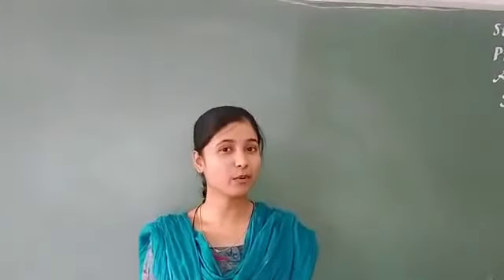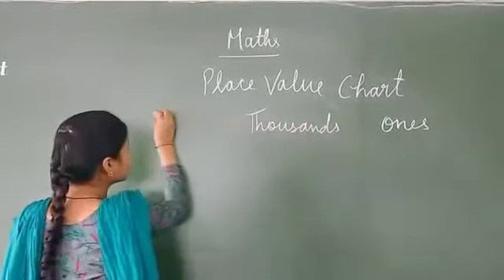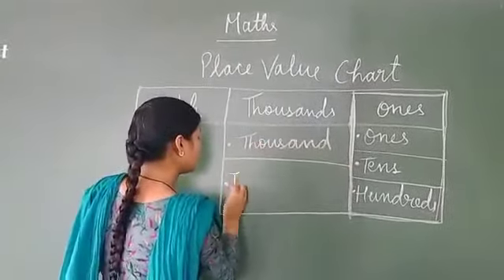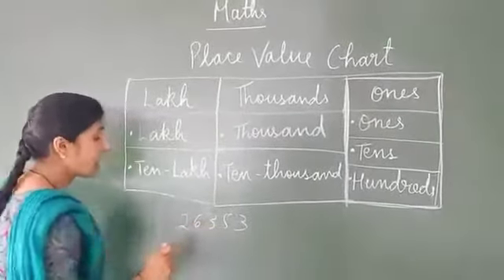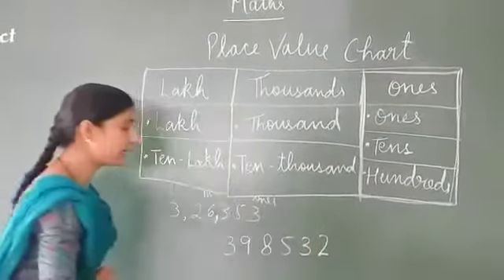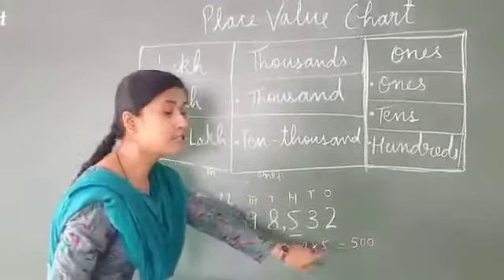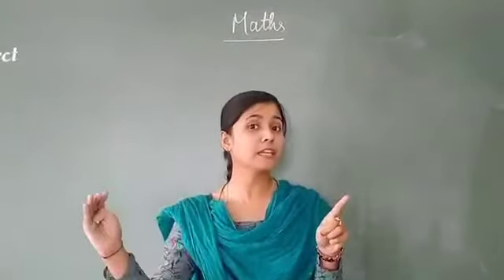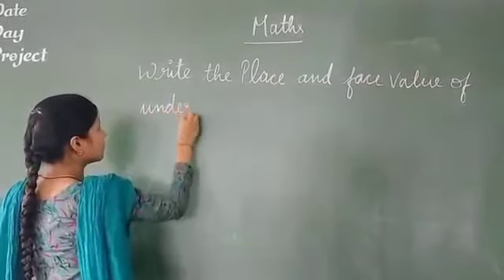let's learn Place Value by Ms. Nafees for cluster 4 ❤️